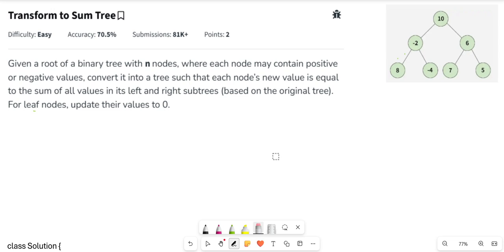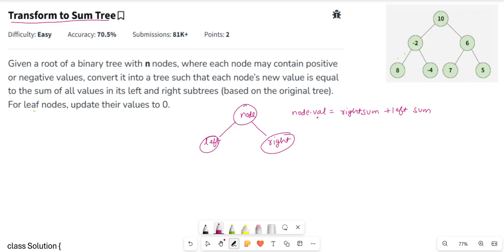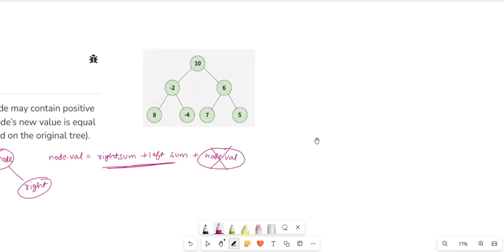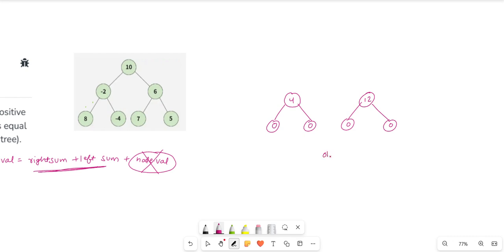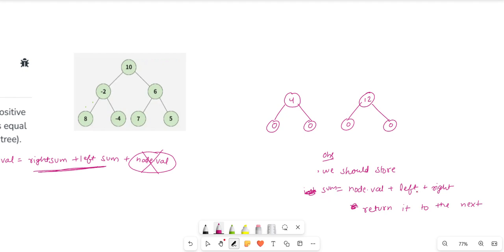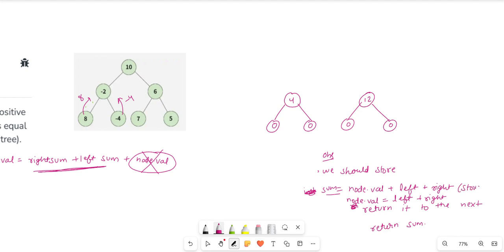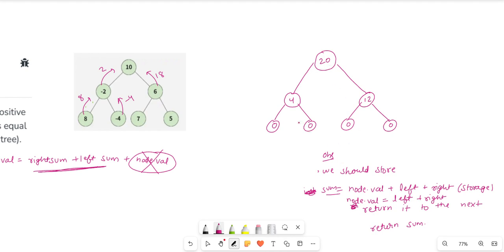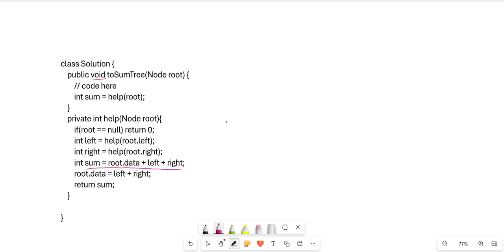Transform to Sum Tree (GFG)